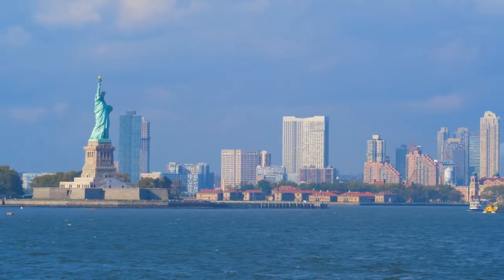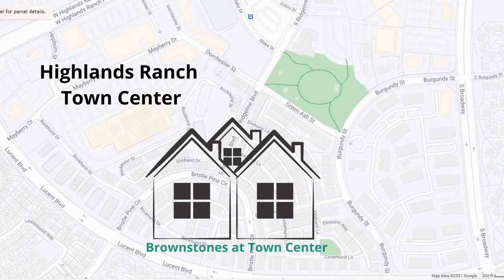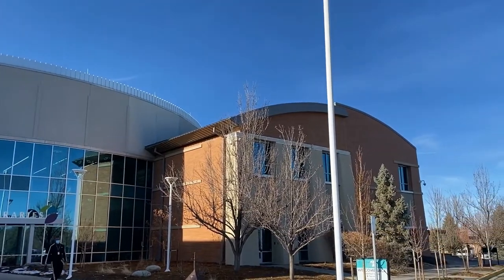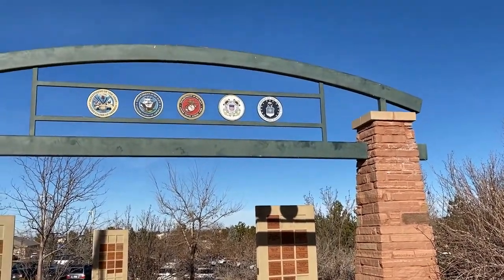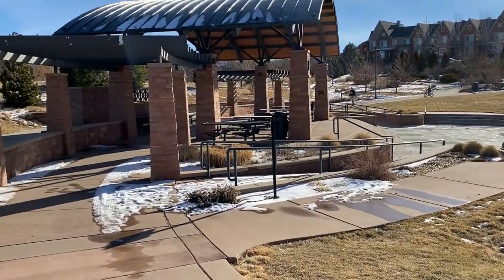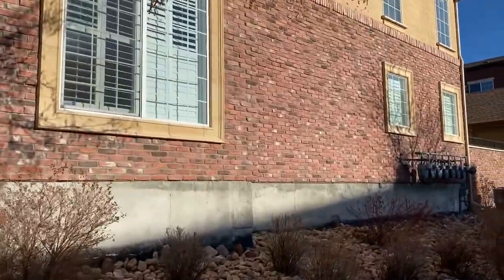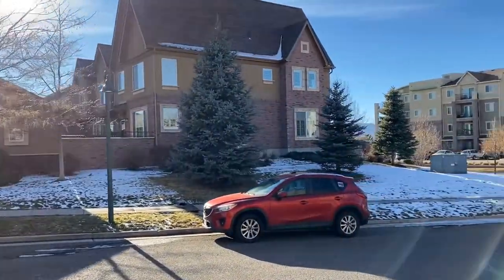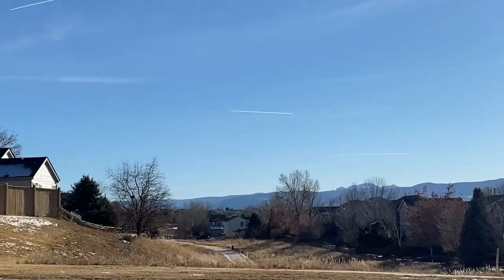Best Denver Suburbs/Brownstone Condos @ Town Center/Highlands Ranch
What a little of that New York state of mind vibe! Then the Brownstones @ town Center might just be the neighborhood you are looking for.  Great location, great walkability to park, shopping, dining and library. Close to schools and trails. Check it out!
Check out Highlands Ranch http//milehighcityhomes.video/living in HR
put play lists here